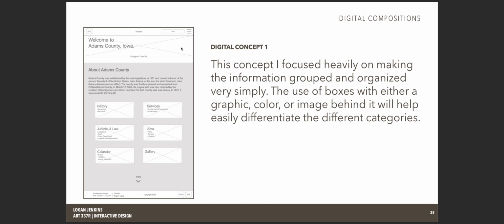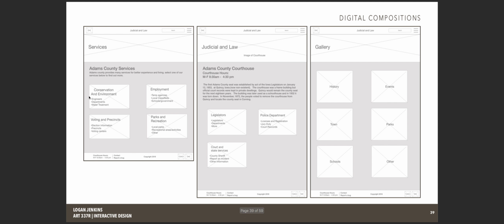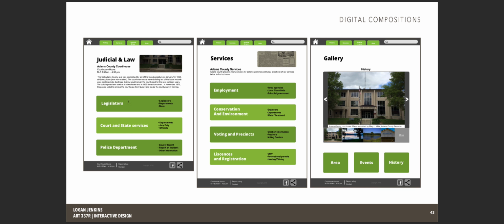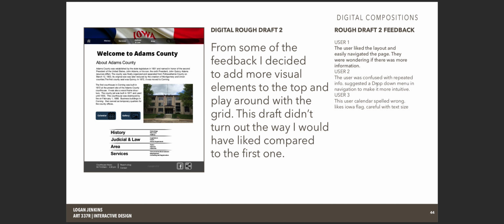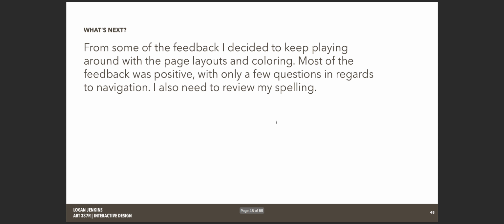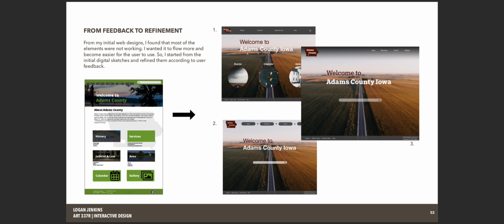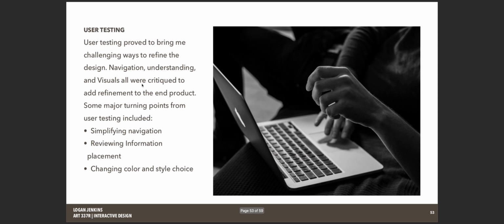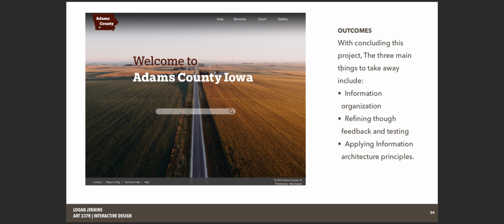Adams County Web Re design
Redesign of the website for Adams County, Iowa.